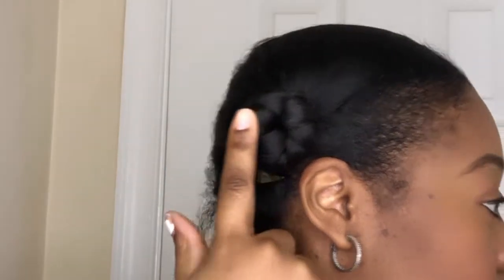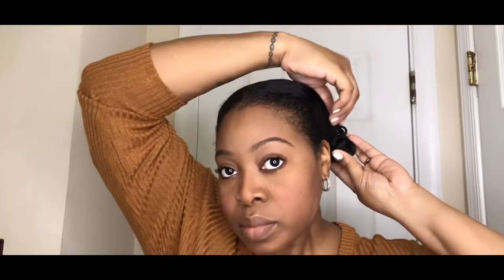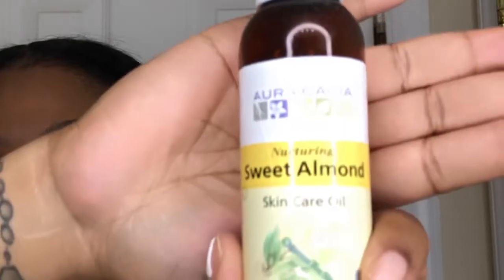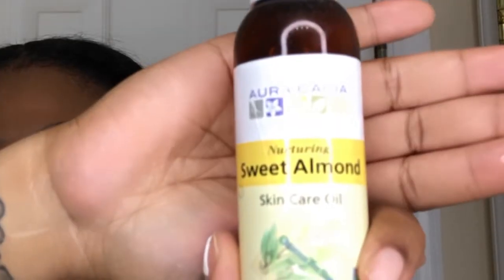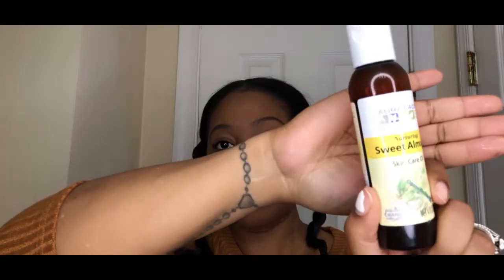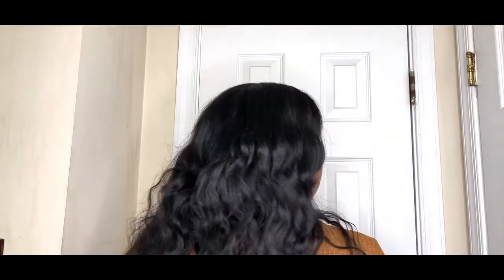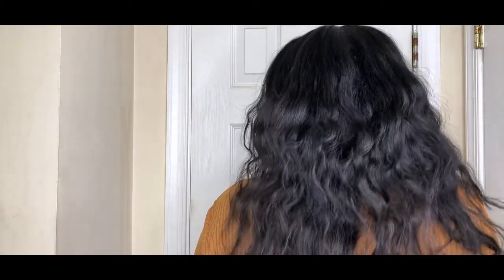HEATLESS SUMMER WAVES!!!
It's hot outside, who wants to sit with hot tools in their hair?! Definitely not me!  Watch me create Easy Heatless Wavy Summer Hair in this video!